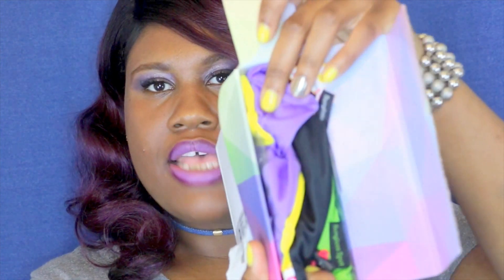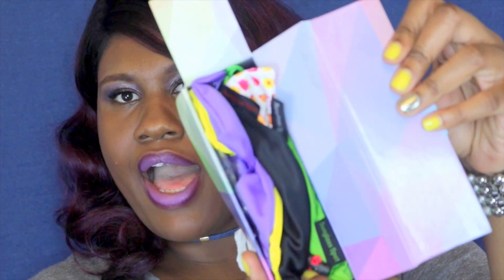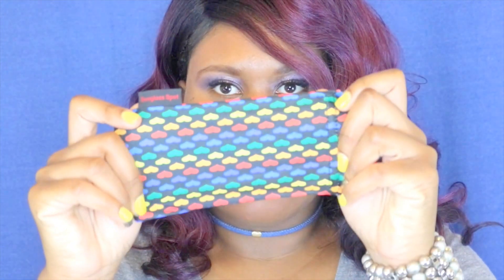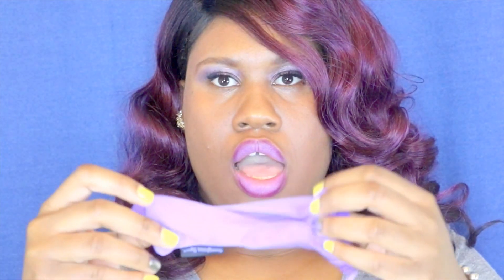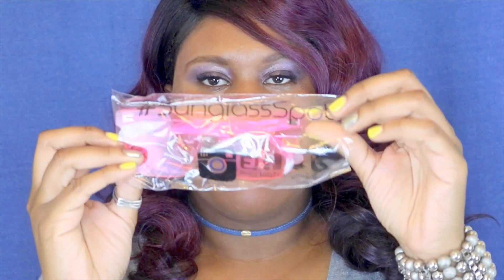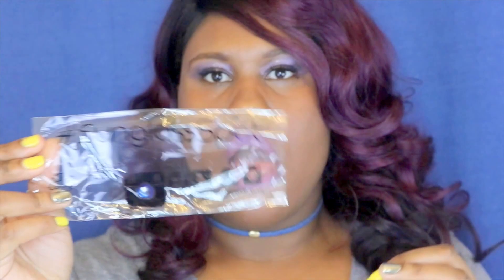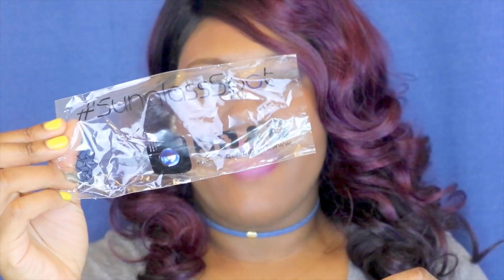Sunglass spot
Hello Loves! Hope you enjoyed my sunglass haul featuring Sunglass Spot.
Shades arrived two weeks after I ordered them.

Thank you loves..xoxoxo